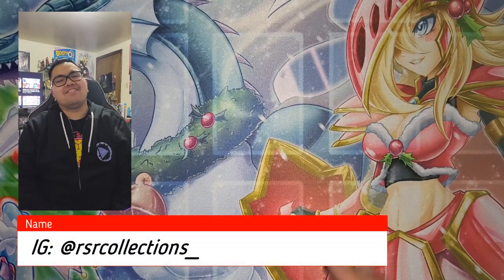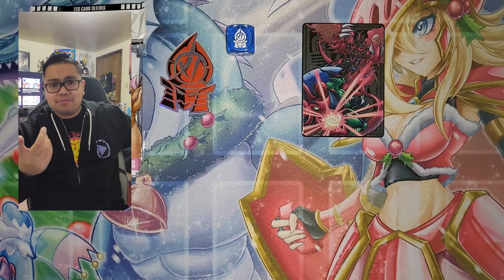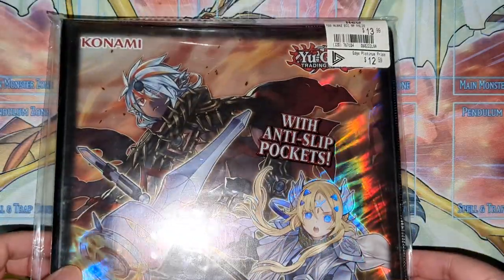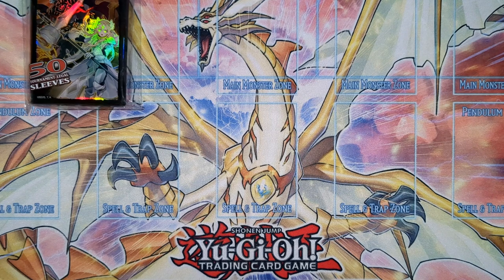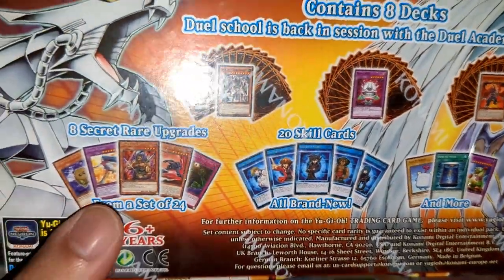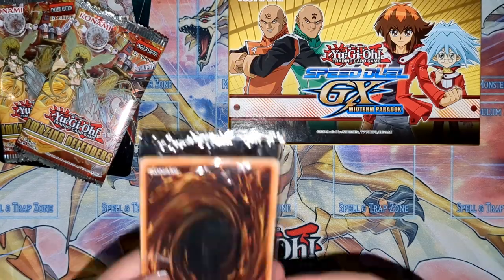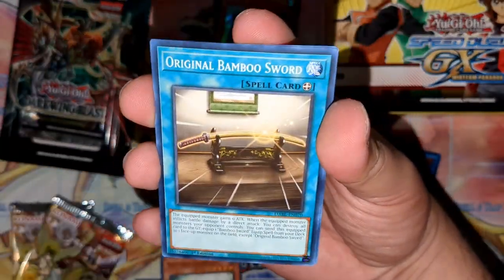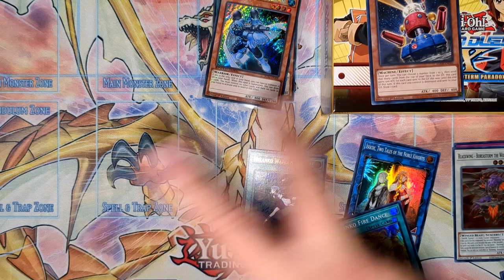SHOPPING ADI2000s YUGI'S WORLD & CLEARANCE YU-GI-OH PRODUCTS?! || AMAZING DEFENDERS OPENING (SHORT)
T.G.I.F!!!

In today's video, I explain/(rant) the "EXPERIENCE" of having to online shop for probably one of the best Yu-Gi-Oh! Promo Products: adidas ADI2000
Yu-Gi-Oh! Yugi's World!!! I'll be honest with you guys, the process was brutal regardless if you were using the App or Website.

ALSO, did you know GAMESTOP carries Yu-Gi-Oh! Products? If you didn't know, now you know. I also visited 3 different GameStop locations to find as many Clearance Yu-Gi-Oh! Products they had! Sleeves, Playmats, Packs, we're all ranging from $1- $15.
If you watch this video, I. WANT. TO. KNOW.
1. Were you able to Cop the adidas ADI2000 Yu-Gi-Oh! Yugi's World?
2. If you attempted to Cop, how was the online shopping experience?
*ADI2000 Yugi's World Offical Release Date (NA): Jan.26, 2023*
*VALUES ARE SUBJECT TO CHANGE*
(Shout out to Movavi - "Make Videos. Create. Inspire")